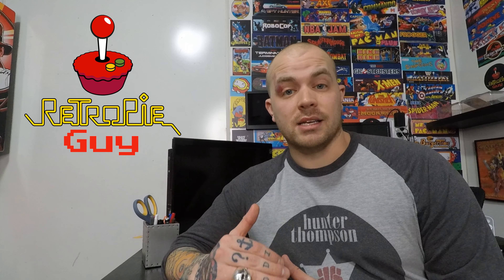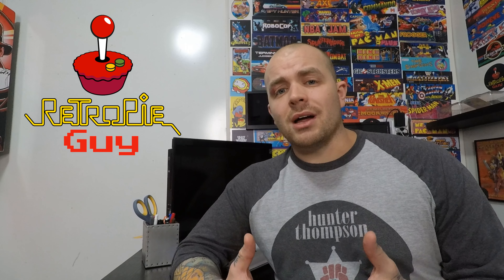Should You Update RetroPie? The RetroPie Software Update Guide Raspberry Pi - RetroPie Guy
This video walks through to pros and cons of updating your RetroPie software while also addressing the general misconceptions around updates.

We are always happy to assist in any way that we possibly can.

where we sell just about everything RetroPie from RetroPie Console Packages, Gamepad Controllers, Game Collection Cards, Accessories, & more.